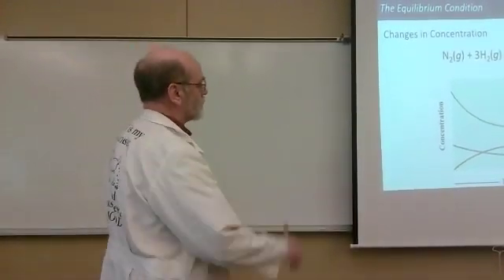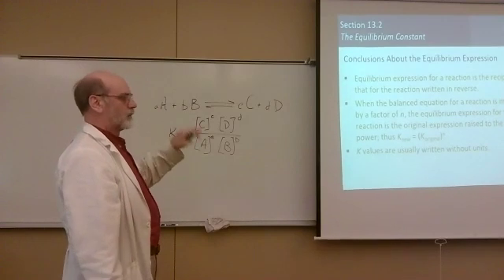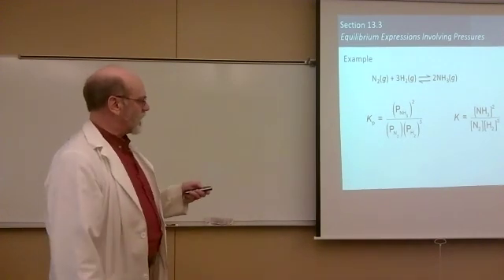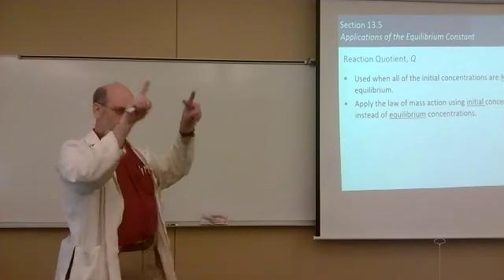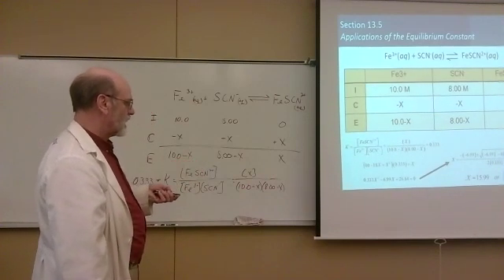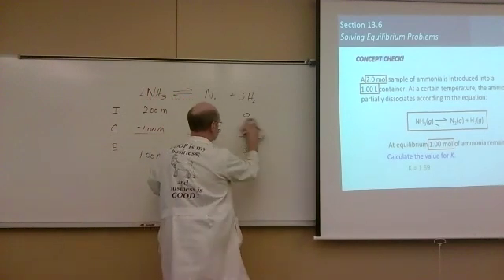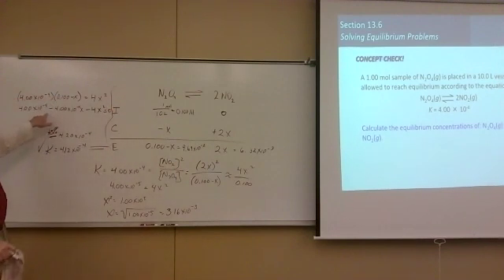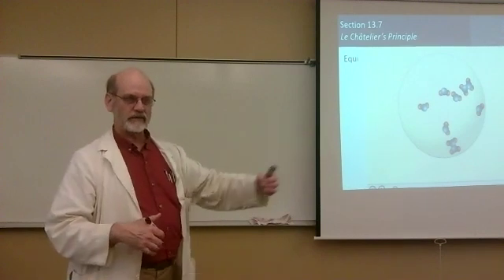CHEM102 C13 Equilibrium